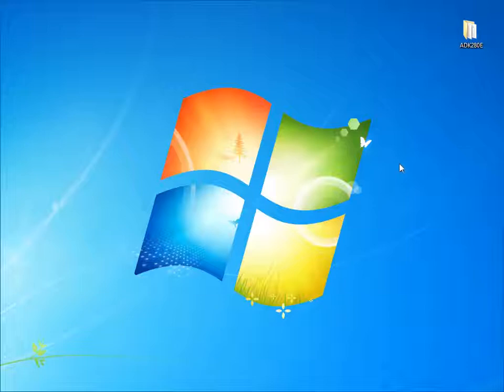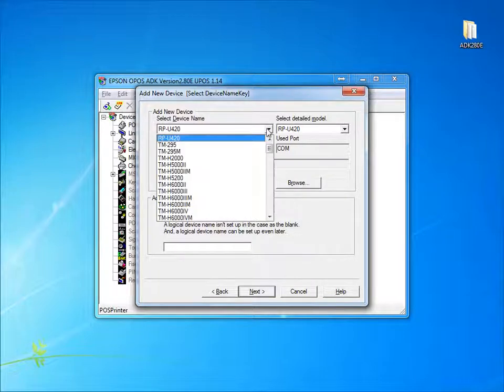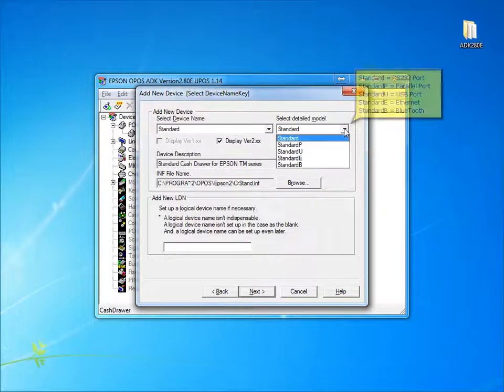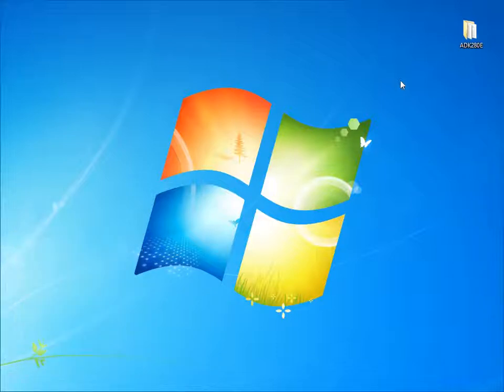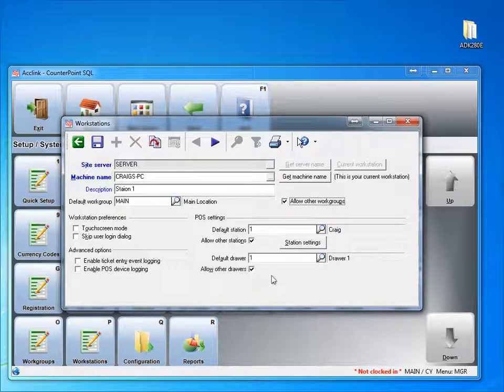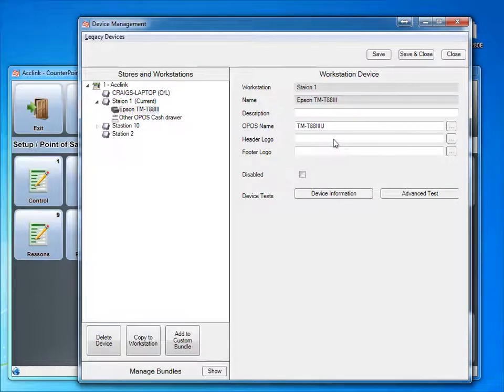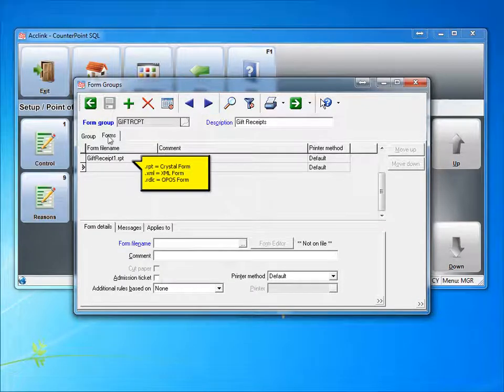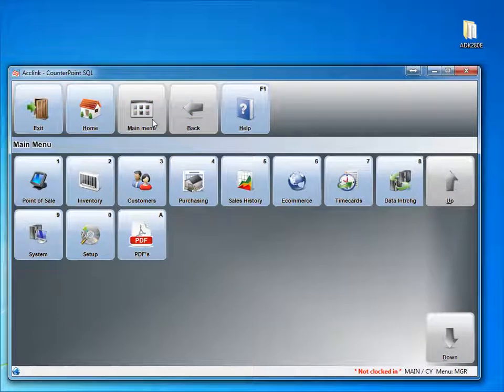Epson Printer OPOS Setup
Installing Epson Printer and cash drawer using OPOS drivers. Also showing how to enable them in CounterPoint.